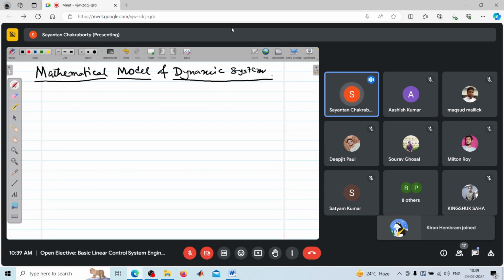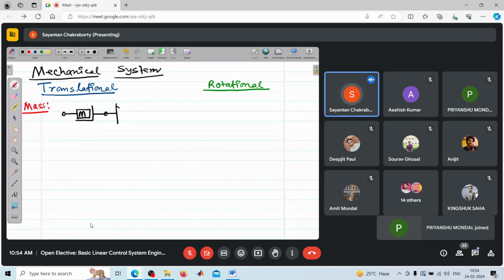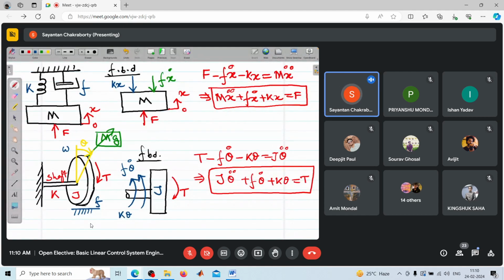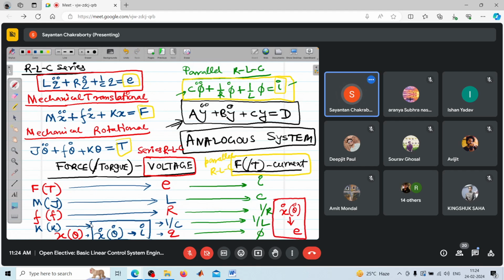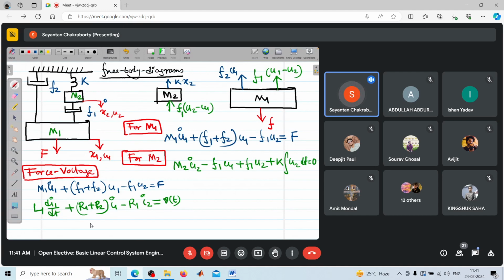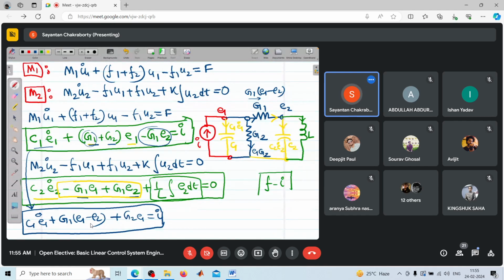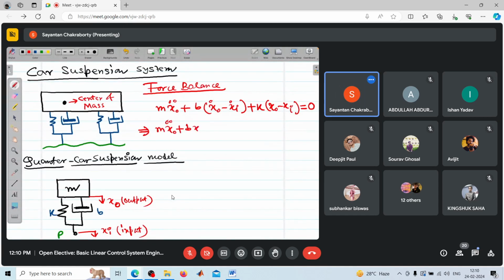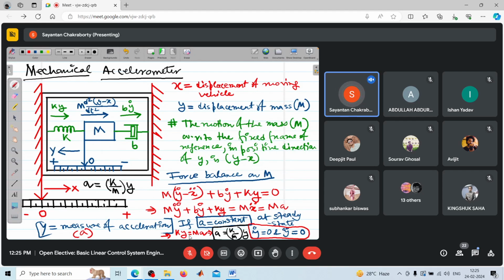24/02/2024 OPEN ELECTIVE CLASS - BASIC LINEAR CONTROL